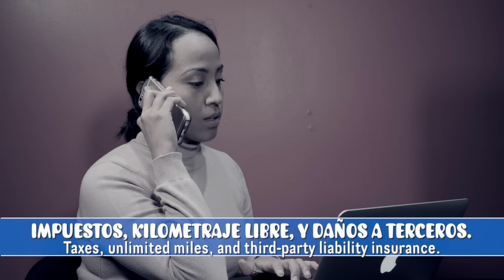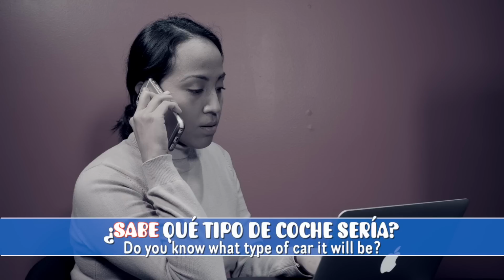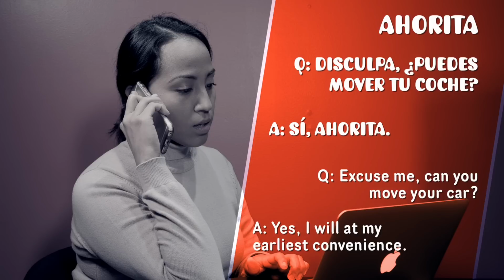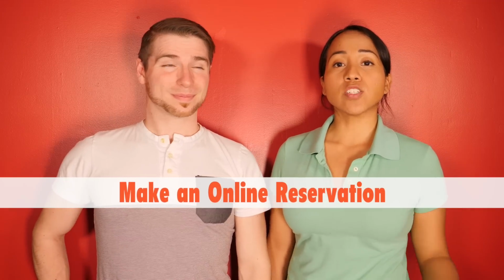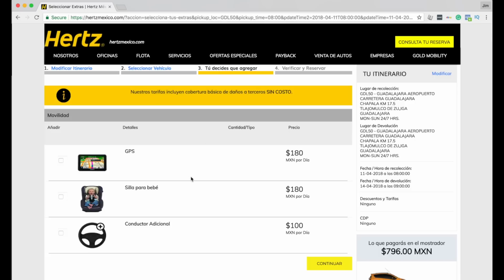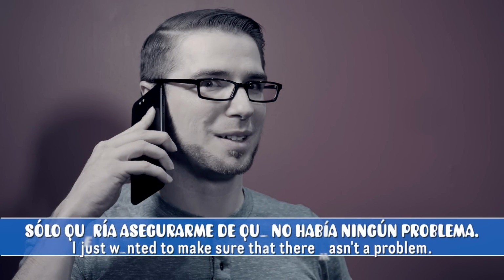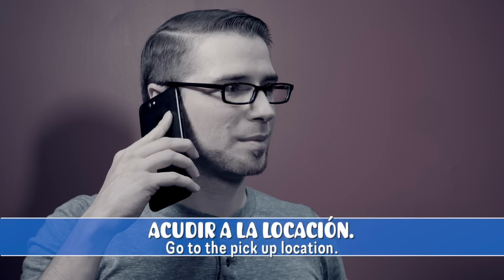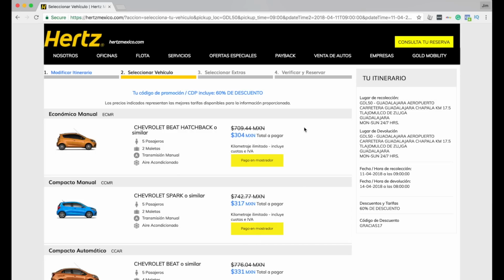How to Rent a Car in Spanish [Get a Quote, Make a Reservation, and Get the Best Deal]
Learn how to rent a car in Spanish, including how to get a quote, make a reservation, and get the best deal. We’ll walk you through two real-world conversations with a car rental company in Mexico.  By the end of this video you’ll be able to:

1. Get a Quote and Make a Reservation by Phone: 1:01
2. Make an Online Reservation: 11:05
3. Call to Confirm a Reservation: 12:52
4. Get the Best Deal: 15:58

Don’t worry if you don’t understand everything. There’s a breakdown section in English after each Spanish Conversation where we go over the most important words and phrases. We also have subtitles available in Spanish and English.

In the first section, we call a car rental agency in Mexico to get a quote for a small car and make a reservation. Talking on the phone is probably the hardest thing you’ll ever have to do when speaking a foreign language. But study these phrases and you’ll be miles ahead of the game!

In the next section, we walk you through the process of making a reservation online. Here you’ll learn important vocabulary for filling out the reservation form correctly.

After that, you’ll learn how to confirm a reservation by phone. This is important because it’s not uncommon for reservations to get lost. Don’t get stuck without a vehicle for your trip! Pay attention to these phrases to make sure your car will be ready and waiting for you when you go to pick it up.

Lastly, we’ll show you how we’ve been able to rent cars for as little as $4 a day in Mexico. Follow the tips here and you can too.

to get our Spanish Phrase Power Pack ebook for free!

Our Gear:

Main camera
Main lens